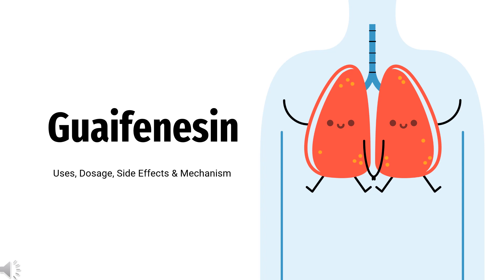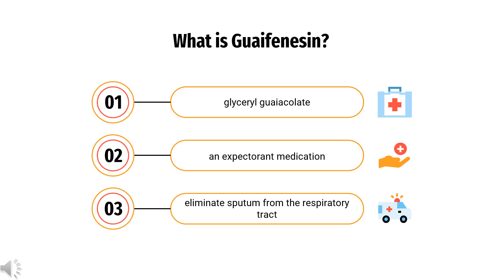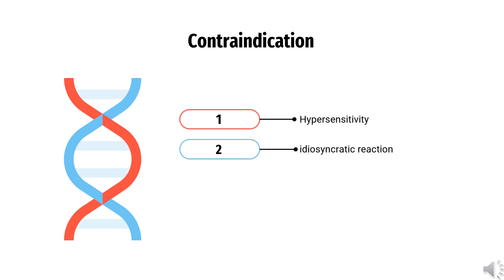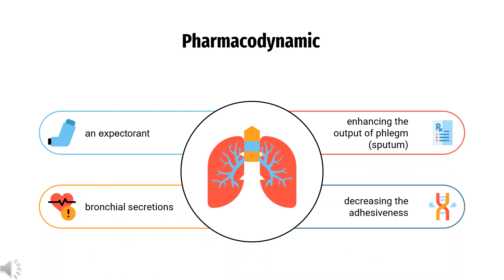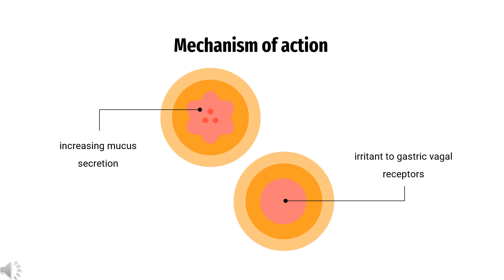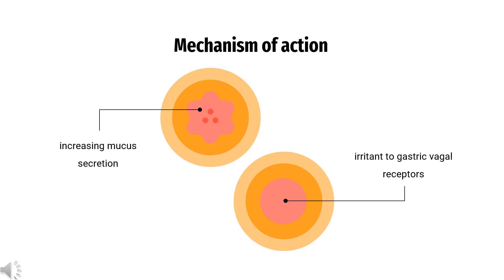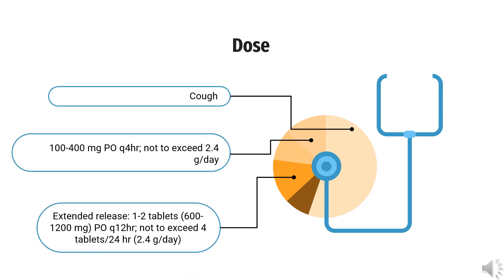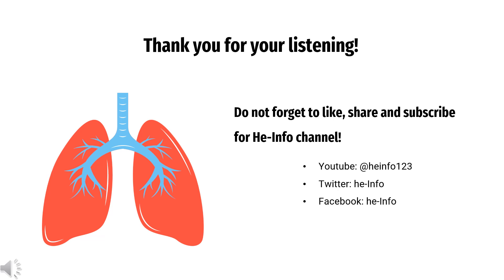guaifenesin | Uses, Dosage, Side Effects & Mechanism | Bisolvon | Expectorant, Congestion Relief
Guaifenesin is a commonly used expectorant found in many over-the-counter (OTC) products. It helps relieve chest congestion and coughing associated with conditions like the common cold, bronchitis, and other respiratory illnesses. In this video, we’ll explore what Guaifenesin is, how it works, its uses, side effects, and proper usage to help alleviate respiratory discomfort.

💡 What you will learn in this video:

What is Guaifenesin?
What is Guaifenesin used for?: It helps loosen and thin mucus to clear up congestion in the chest and airways
Contraindications: Who should avoid using Guaifenesin
Side effects: Possible side effects of taking Guaifenesin
How does Guaifenesin work?: Its mechanism as an expectorant
How to use Guaifenesin?: Recommended dosages and usage instructions for safe and effective relief

💬 Have you used Guaifenesin for chest congestion relief? Share your experience or questions below!

guaifenesin expectorant Bisolvon guaifenesinuses guaifenesindosage guaifenesinsideeffects guaifenesinmechanism guaifenesinindication guaifenesincontraindications guaifenesinmechanismofaction guaifenesinsyrup guaifenesintablets guaifenesinrobitussin guaifenesinbenefits guaifenesinbronchitis The content provided by He-info is for educational and informational purposes only. It does not replace professional medical advice, diagnosis, or treatment. Always seek the guidance of a qualified healthcare provider with any questions you may have regarding your health, medications, or medical conditions.

📚 Sources / References
•  Medication information (uses, pharmacodynamics, mechanism of action, half-life):